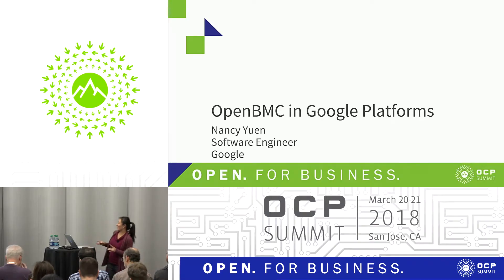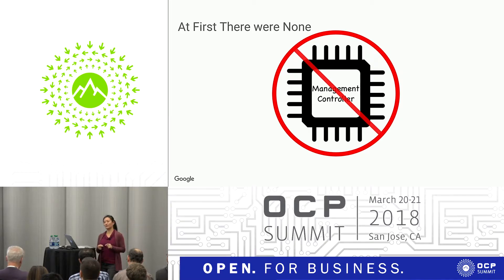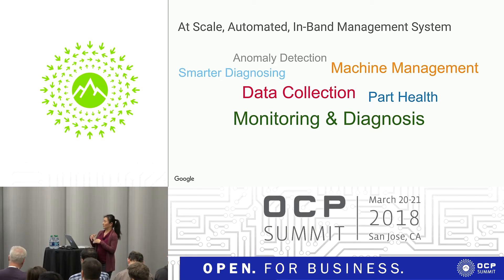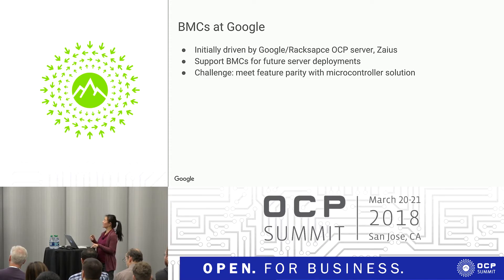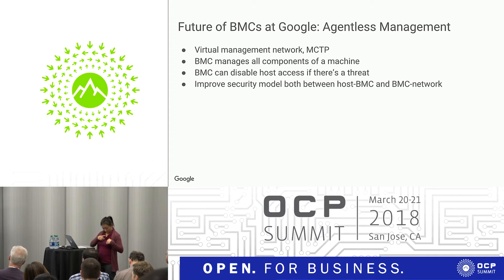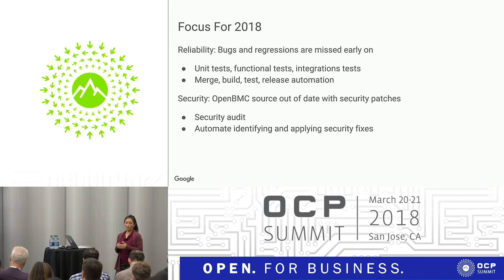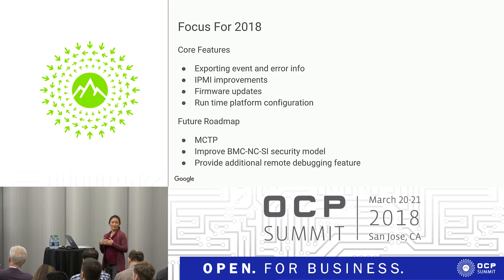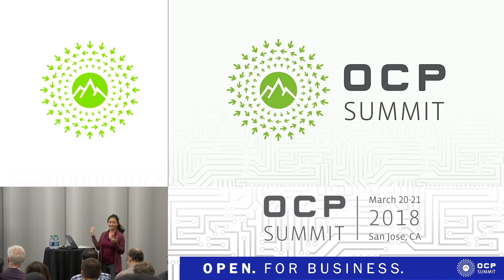OCPUS18 – Googles Work on OpenBMC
Speaker: Nancy Yuen, Google